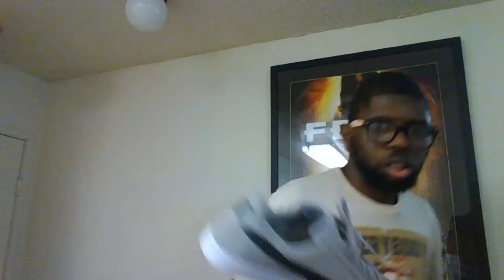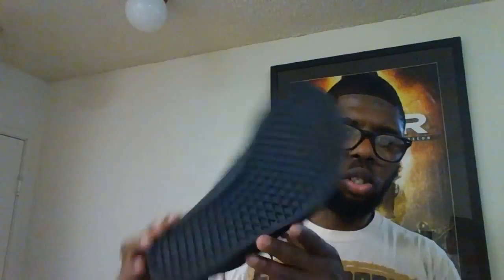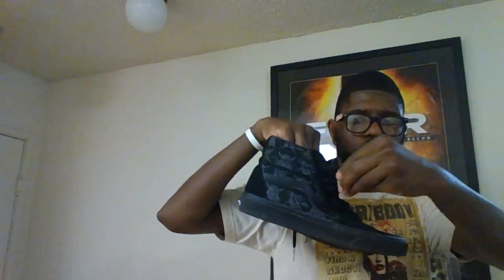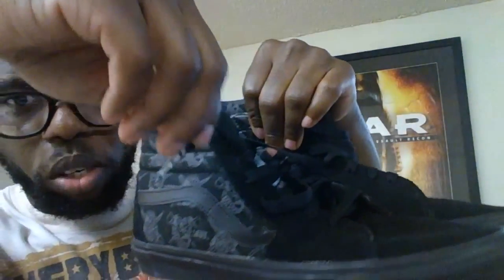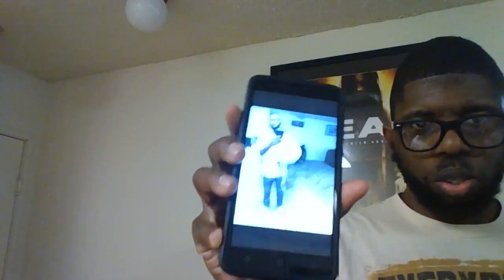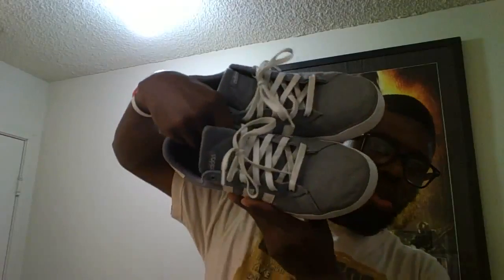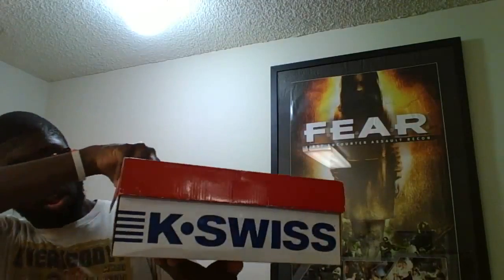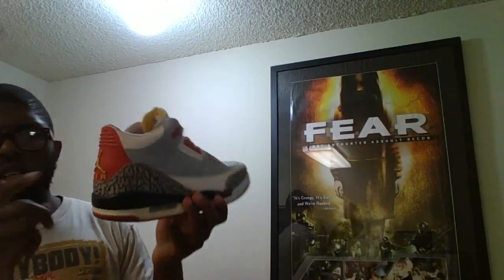Must⌚Top 5 Shoes To Wear When Going Back To School 2018 Cop Or Drop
My Goal Is To Hit 200K By The End Of June Accomplished Real Talk

Top 5 Shoes To Wear When Going Back To School 2018 Cop Or Drop If You Like This Vid Don't Forget To Like Comment Share This Vid Plus Subscribe To My Channel SayntpFazhion As Well ThankYou And God Bless

Early Look: Air Jordan 11's LX WMNS Retro "Neutral Olive" Sneaker Review 2018 Cop Or Drop